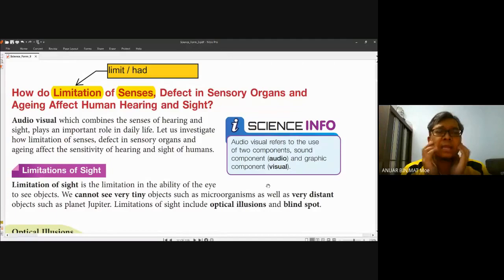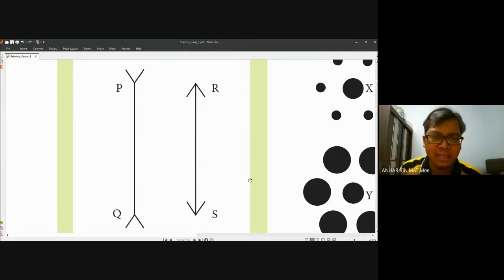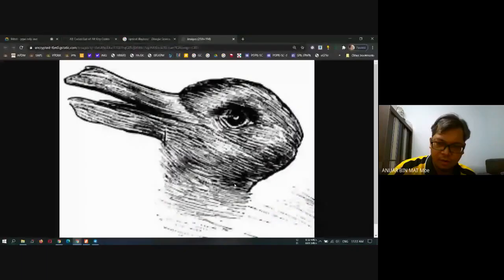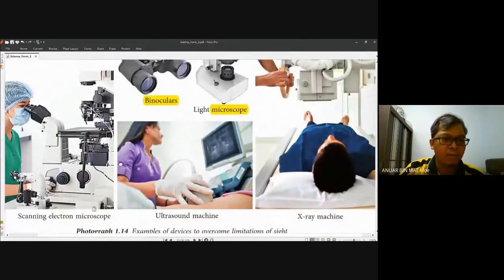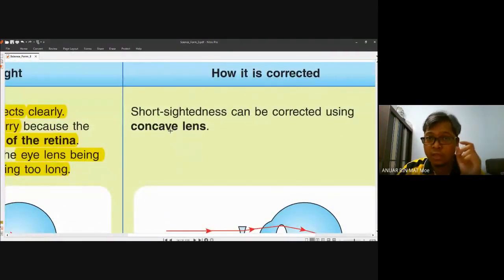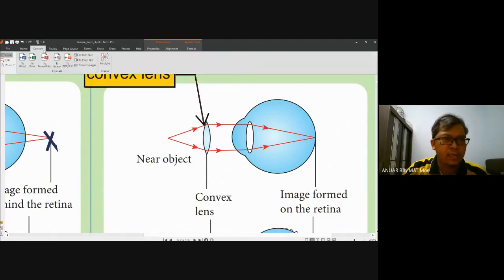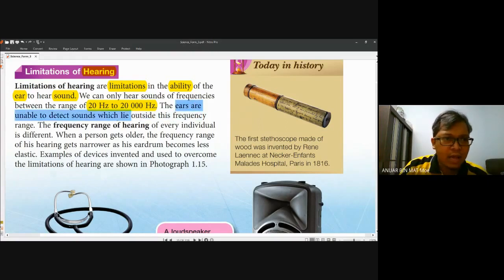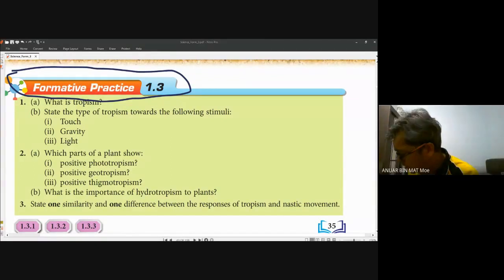PDPR SCIENCE 3GM/LD RABU, 3/2/2021